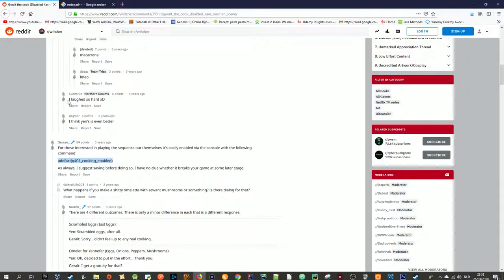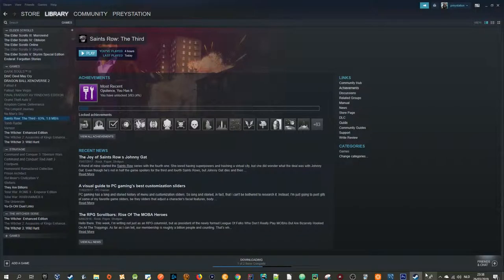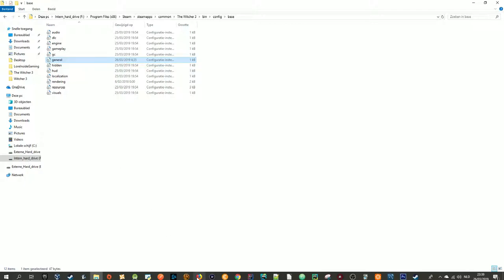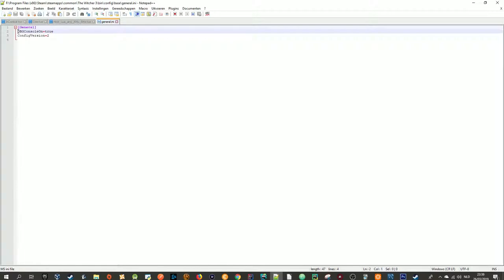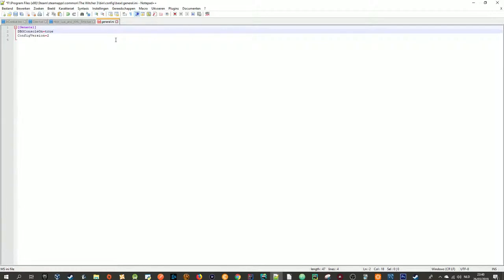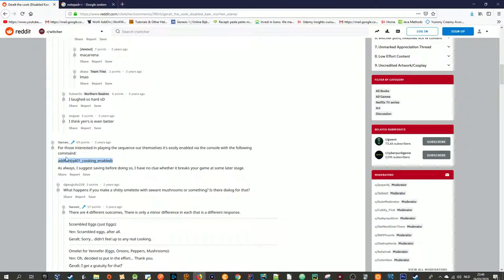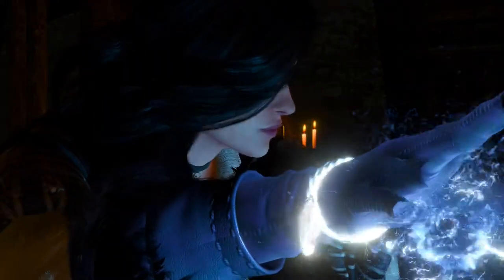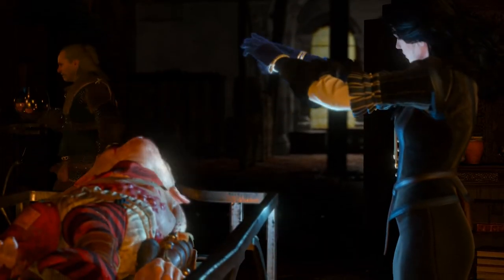The Witcher 3 Cut Content: How To Enable Yennefer's Omelette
Go to Steam - The Witcher 3 right mouse click go to properties, browse local files and go trough the folders like this.
The witcher 3/Bin/config/base/ look for the file general file rightmouse click and open with notepad ++ and  add the line DBGConsoleOn=true

ingame add the line addfact(q401_cooking_enabled)

Other Playllist Of Mine